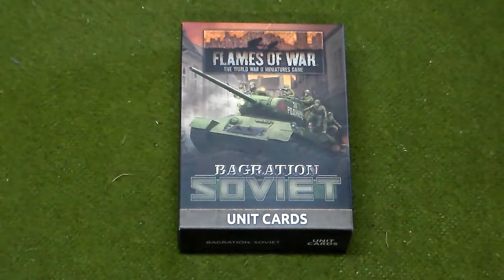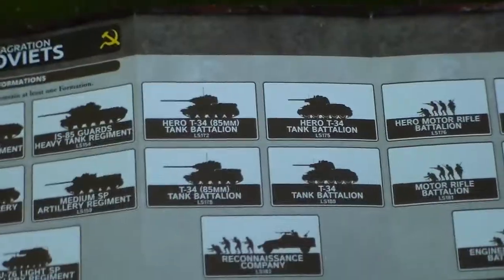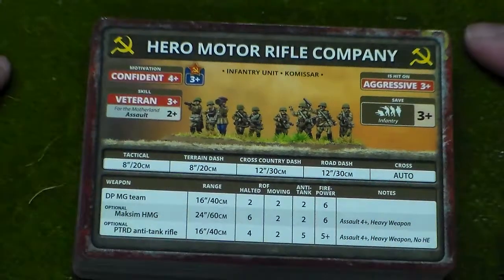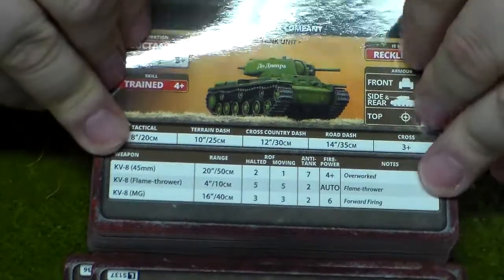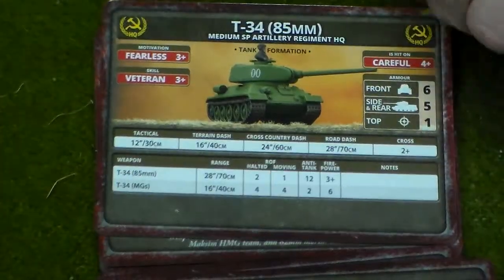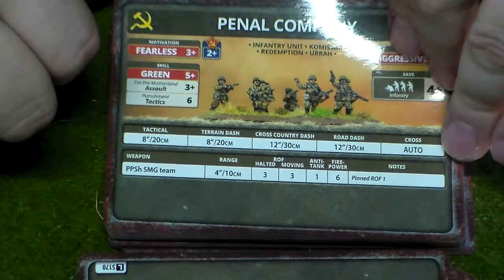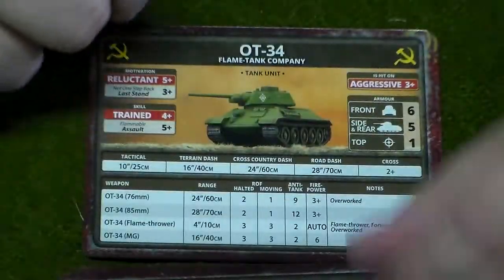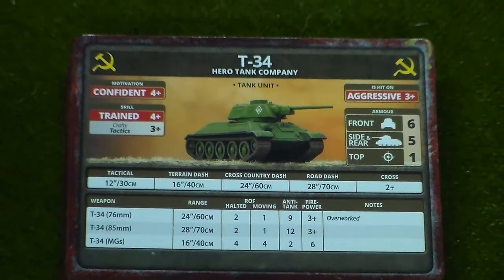Review Flames of War Bagration Soviet Unit Cards